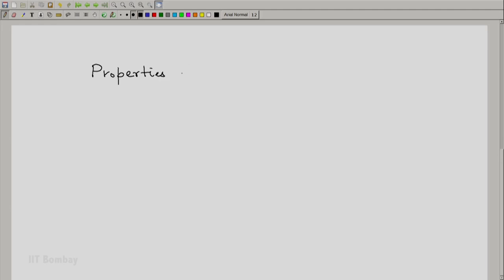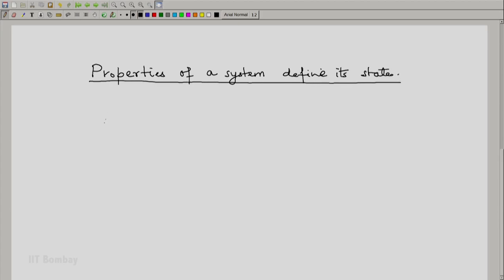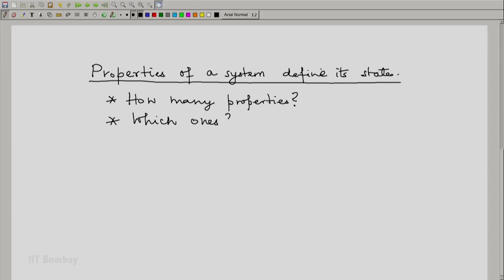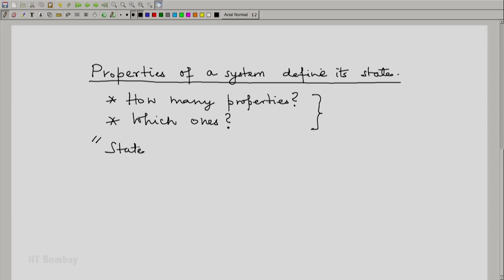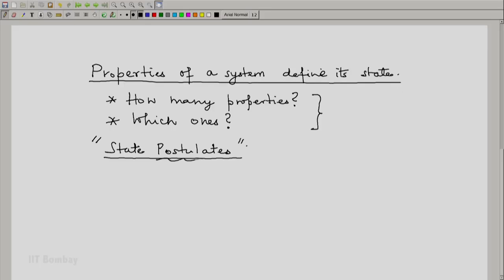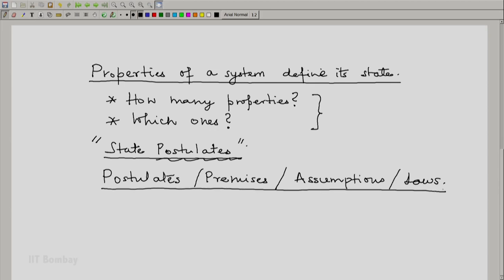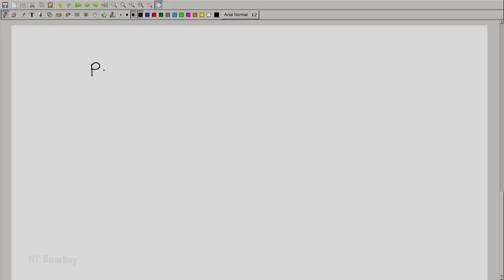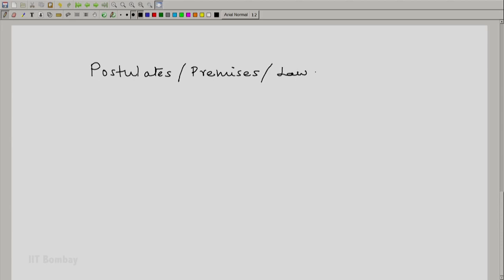lecture 8 Properties and State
The eighth lecture in the Thermodynamics course : IIT bombay explains the following:

State postulate | assumptions | laws |